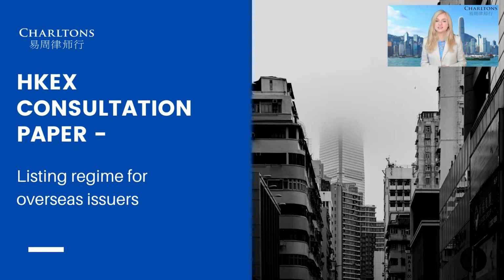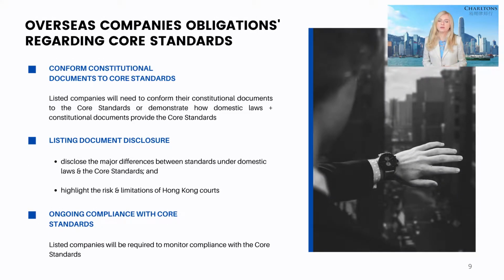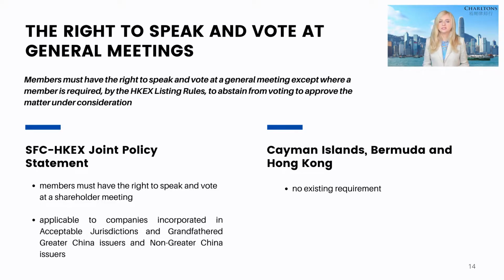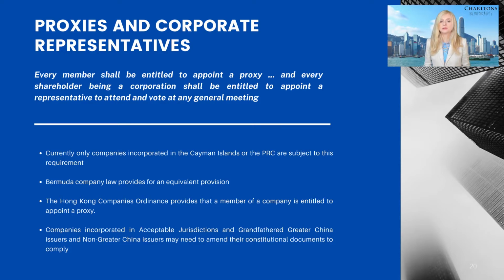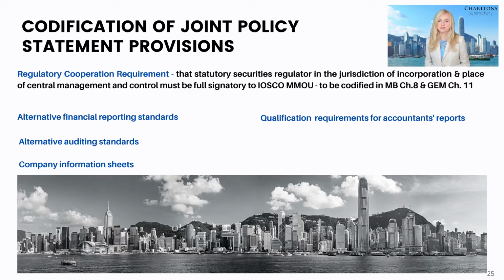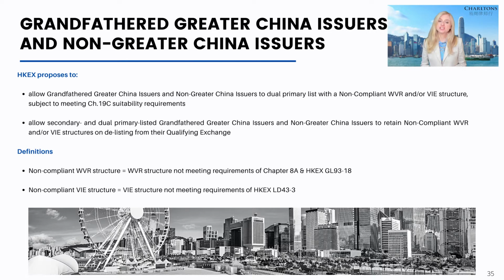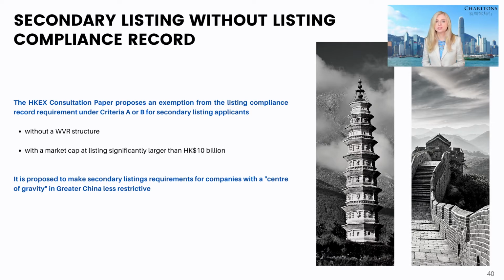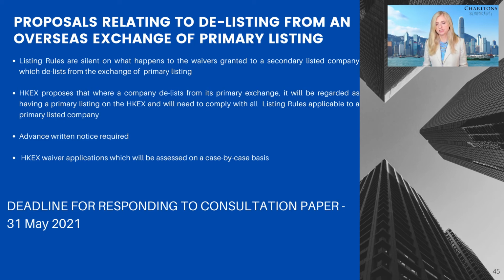Webinar | HKEX Consultation Paper on the Listing Regime for Overseas Issuers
An overview of the key changes to the HKEX Listing Rules / the HKEX listing regime for overseas companies / an outline of the HKEX’s proposed shareholder protection standards / the HKEX’s proposal to extend the secondary listing regime. (listing HongKong)

Timecodes:
00:00 Start Webinar
00:38 Overview of the HREX listing regime
04:20 HKEX's proposal to simplify the overseas listing regime
05:33 HKEX objectives
06:00 Complexity and inconsistency in shareholder protection standards
07:47 HKEX's proposed shareholder protection standards
10:24 Overseas companies obligations regarding core standards
12:27 Core standards: removal of directors
14:48 Casual vacancy appointments
16:32 Timing of annual general meetings
17:30 Notice of general meetings
19:40 The right to speak and vote at general meetings
21:33 Restruction on shareholder voting
22:39 Right to convene an extraordinary general meeting
23:59 Variation of class rights
26:43 Amendments to constitutional documents
28:16 Appointment and removal of auditors
29:47 Proxies and corporate representatives
31:36 HKSCC's right to appoint proxies or corporate representatives
33:18 Members right to inspect the branch register
34:30 Voluntary winding up
37:38 Codification of joint policy statement provisions
41:44 Proposals in relation to secondary and dual primary listing
43:01 Issues identified in respect of dual primary listings
43:52 Codification of waivers
45:31 Common waivers and the proposals
46:48 Proposed codification of common waivers
48:08 Grandfathered greater china issuers and non-greater china issuers
54:09 Issues identified in relation to secondary listings
55:07 Proposal to consolidate requirements to reduce complexity
57:45 Proposed quantitative eligibility requirements for secondary listing applicants
1:00:06 Secondary listing without listing compliance record
1:02:45 Lower market cap. thresholds for greater china companies
1:03:52 Disapplication of innovative company requirement
1:07:00 Proposed codification of waivers for secondary listed companies
1:08:41 Proposed removal of pre-emptive rights condition
1:10:35 Proposals relating to de-listing from an overseas exchange of primary listing
1:14:11 Q&A
1:15:29 End of Webinar